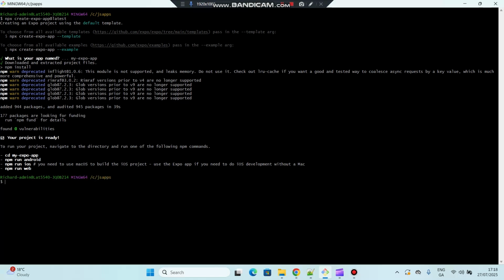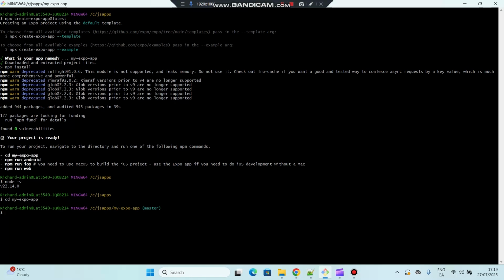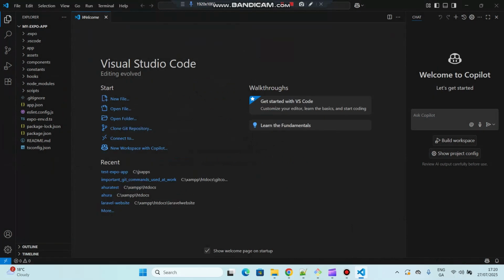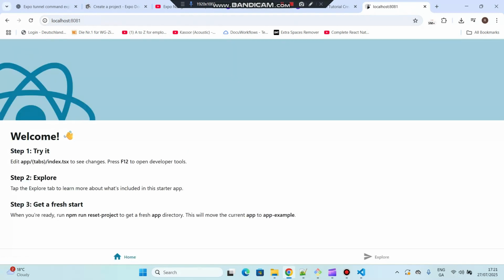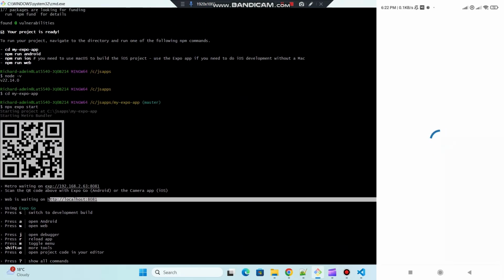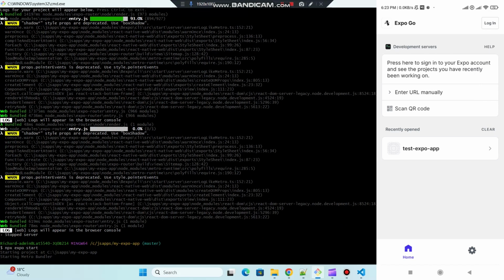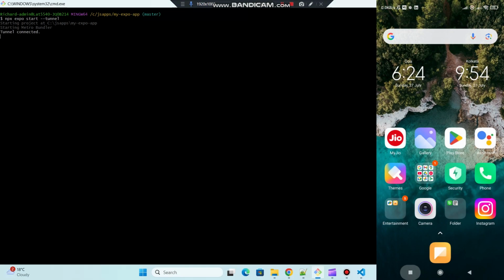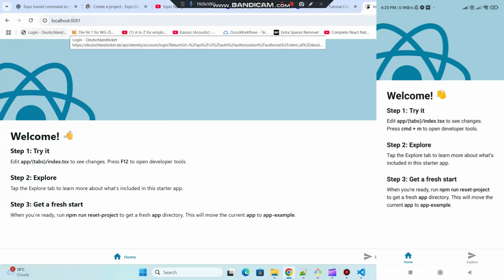Installing Expo React Native App and Running on Expo Go #1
In this video, I show how to install the Expo CLI, create a new React Native app, and run it on an Android device using Expo Go. If you've seen the "Something Went Wrong" error, I also explain how to fix it easily using the --tunnel option. This is a quick and beginner friendly guide to getting your first Expo app up and running smoothly.